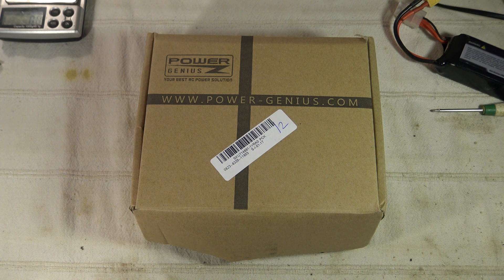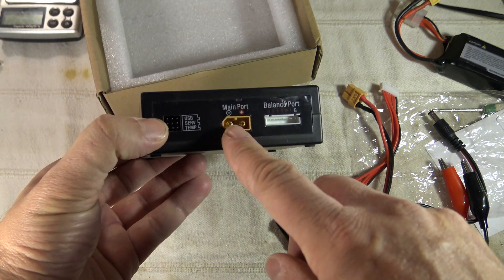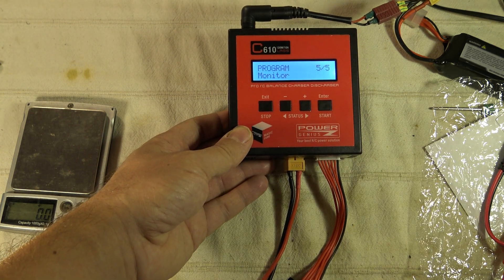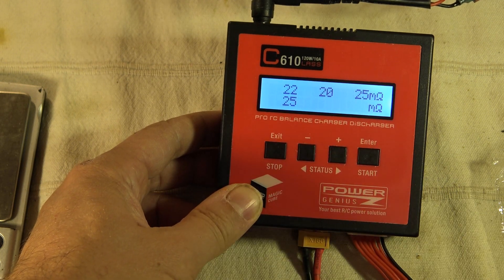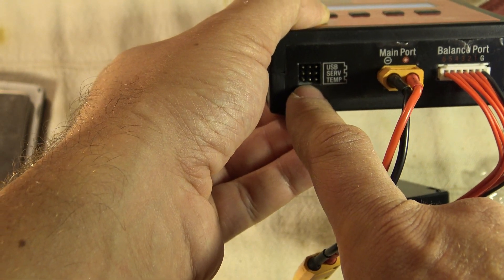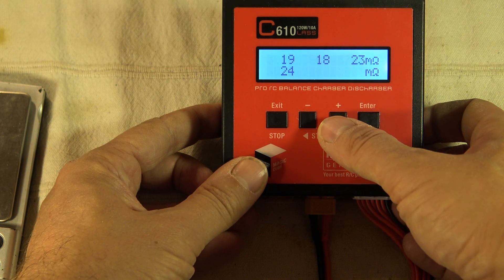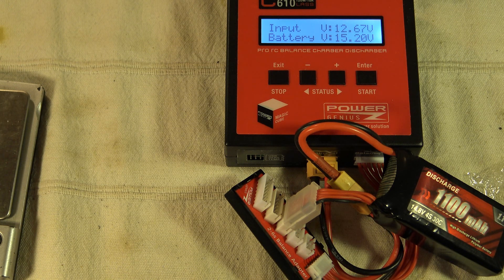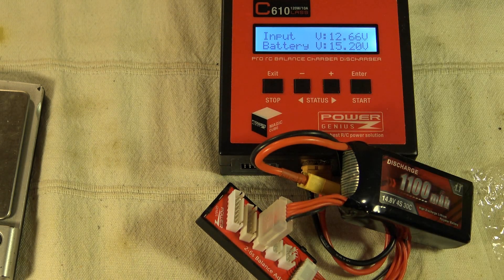Power Genius C610 Unboxing and testing (Courtesy Banggood)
Review